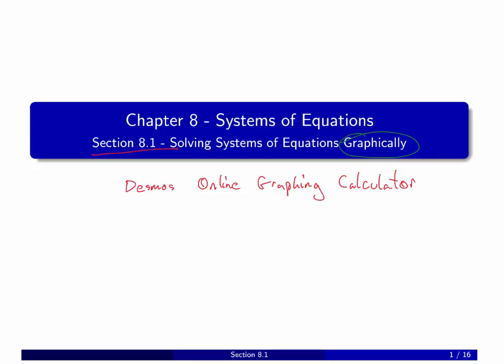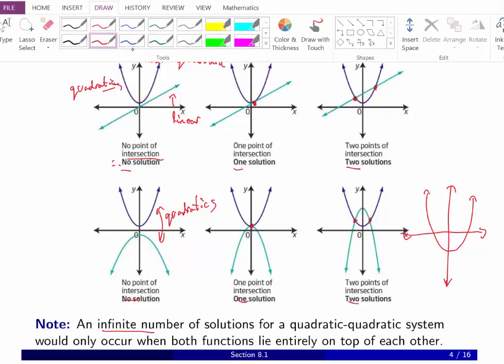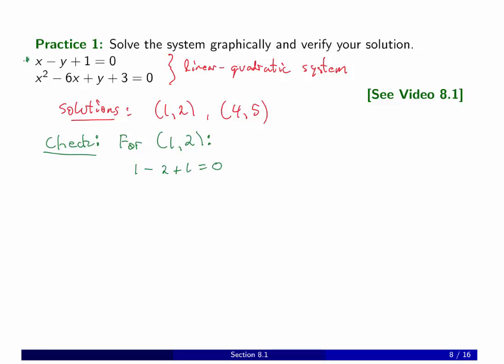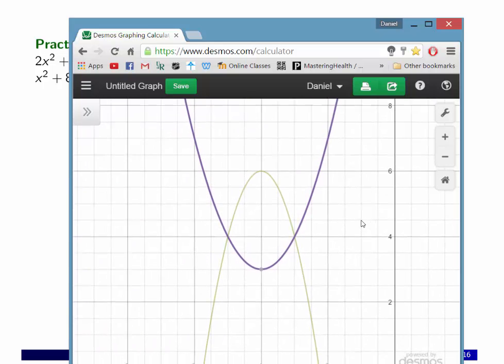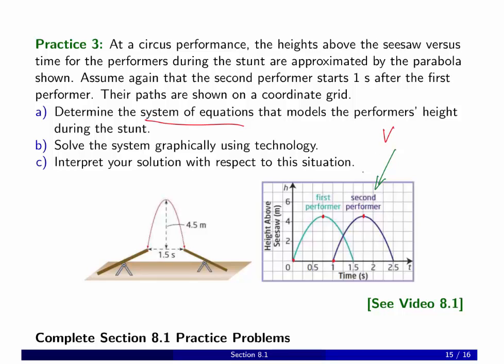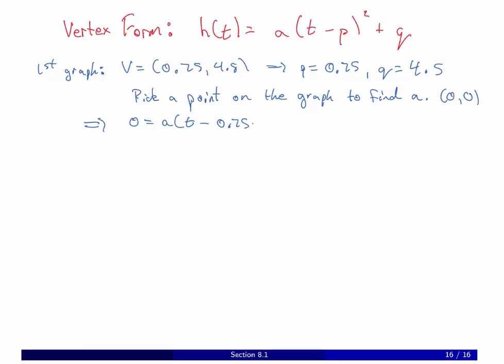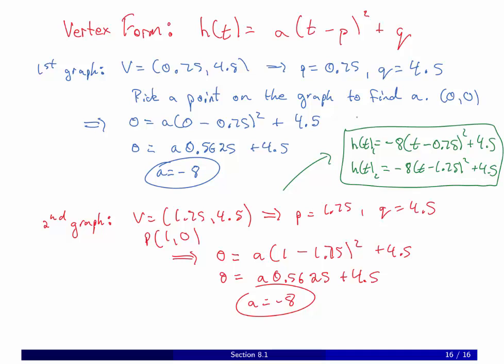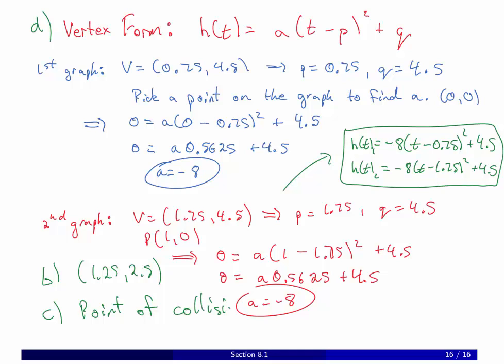Section 8.1 - Solving Systems of Equations Graphically